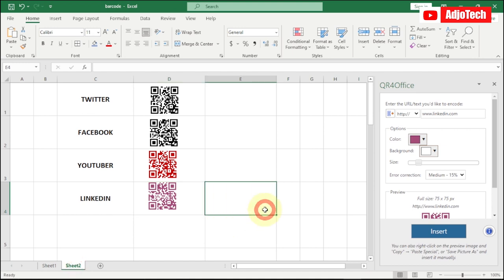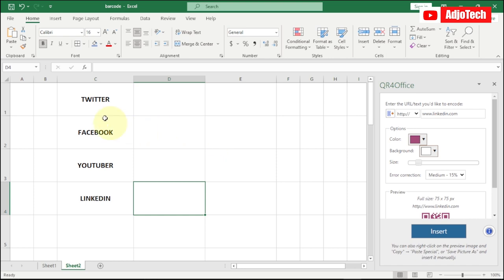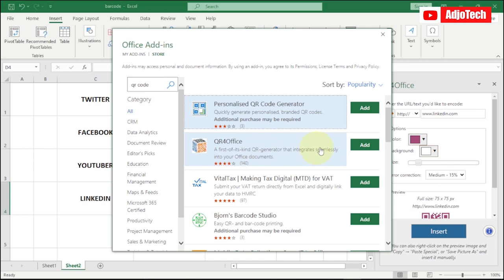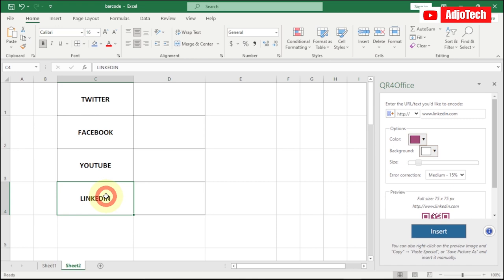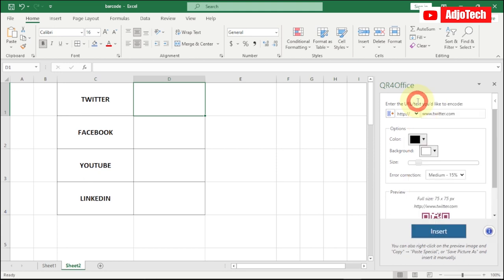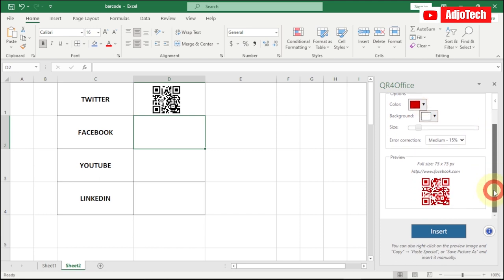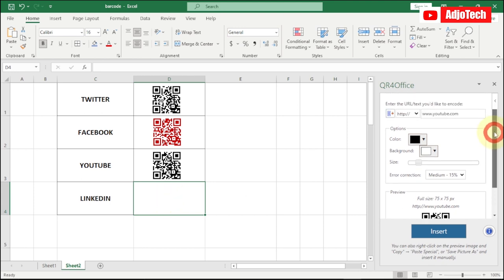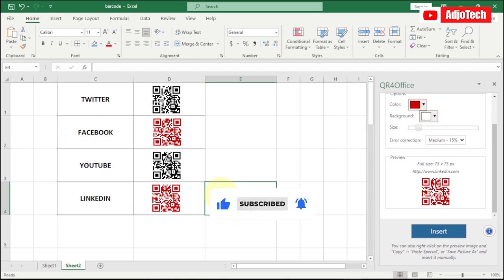How to Create QR Code in Excel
In this video tutorial, I will be showing you how to create a QR code using Microsoft Excel

best qr code generator
create qr code
create qr code in excel
create qr codes for free
excel qr code generator
free qr code generator
generate qr code in excel
how to create a qr code
how to create barcode in excel
how to create qr code
how to create qr codes
how to generate qr code
kevin stratvert
microsoft 365
qr code generator in excel
qr code generator tutorial